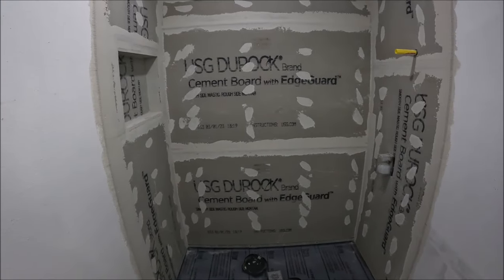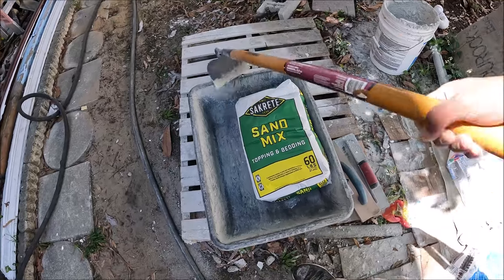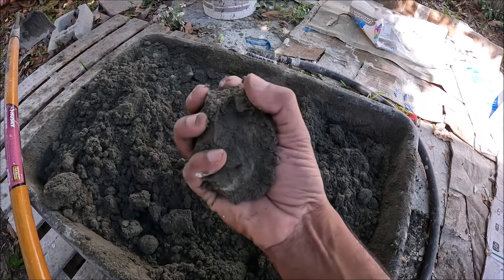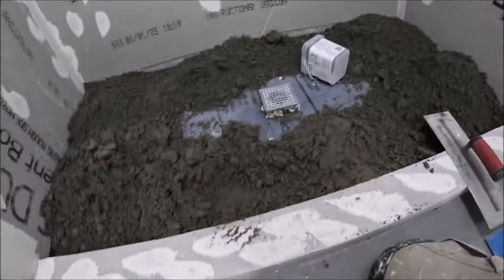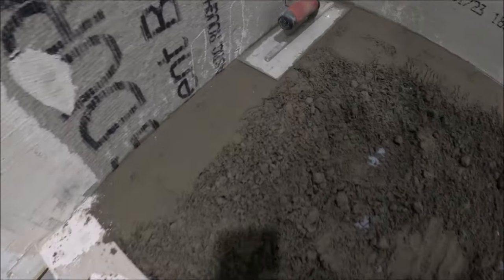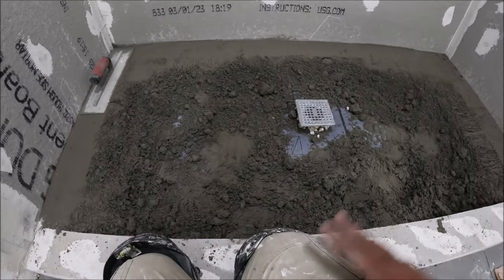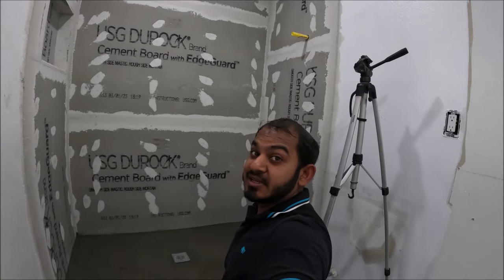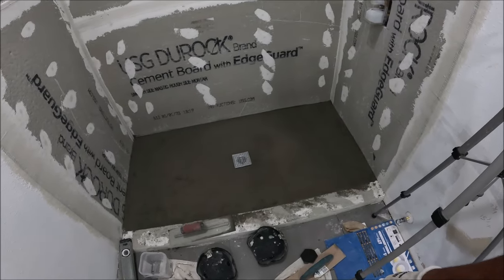How To Cast A Shower Pan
Learn how to cast a stand up shower pan with sand mix cement.

                     DON'T MISS THESE VIDEO!!!